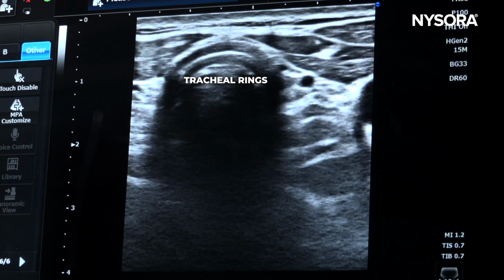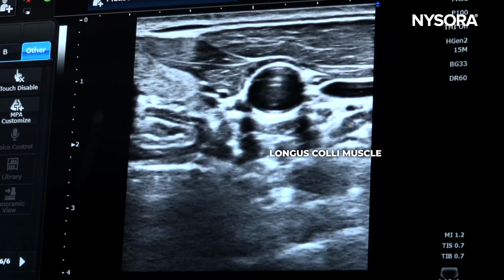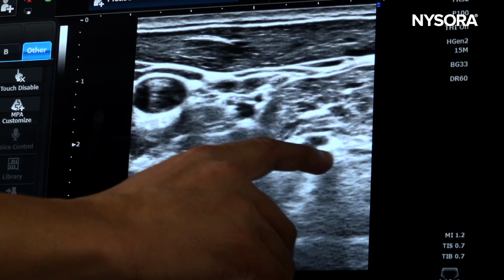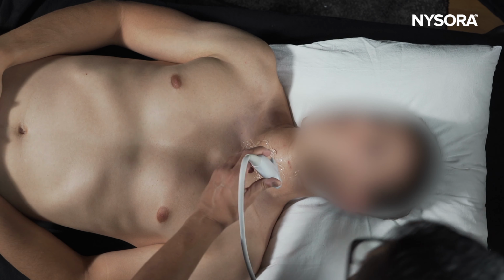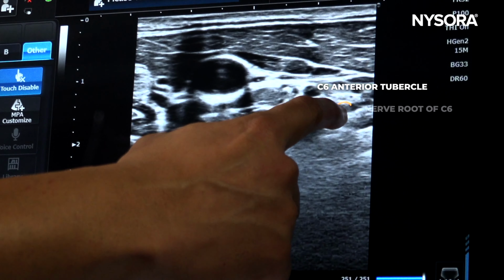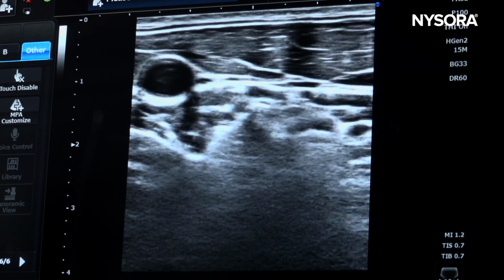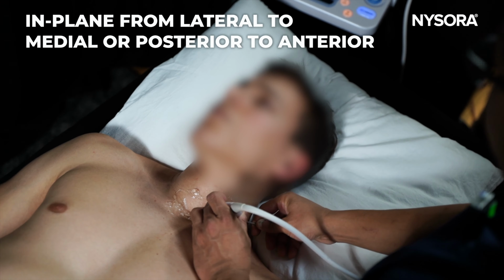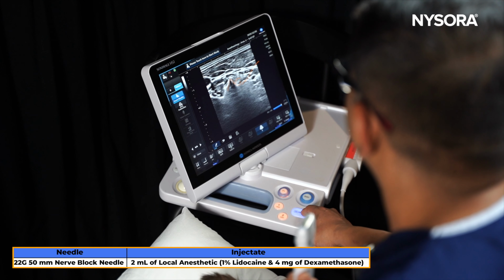CERVICAL NERVE ROOT BLOCK EXTRAFORAMINAL INJECTION Medstudylab.com